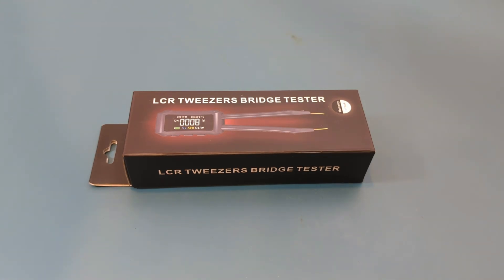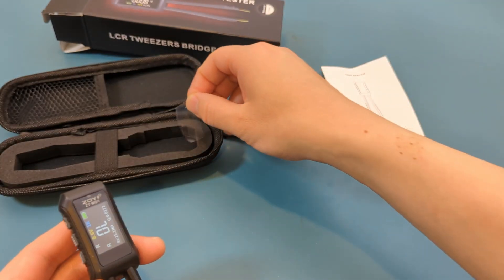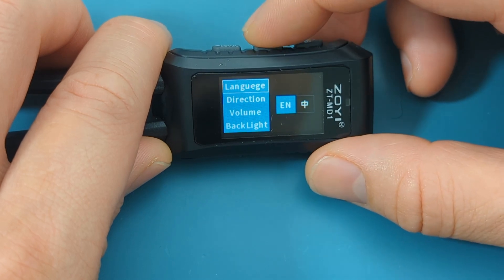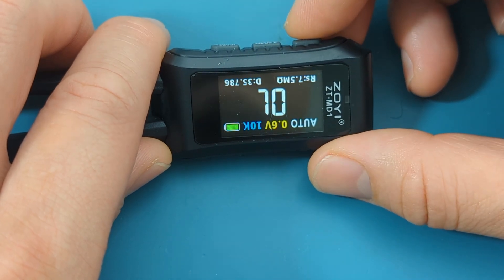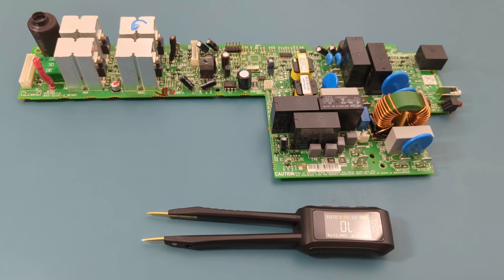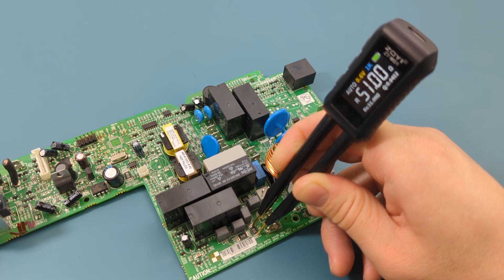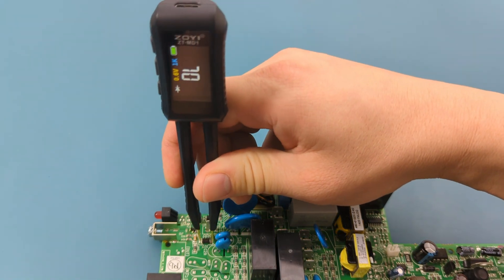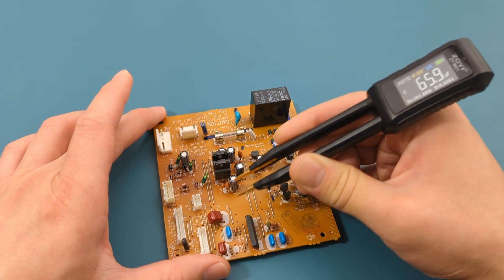ZOYI ZT-MD1 LCR Tweezers Bridge Tester Review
🔔 Get your tools here:
✅ ZOYI ZT-MD1 Electric Bridge Tweezers:

In this video, we're unboxing the latest ZOYI ZT-MD1 LCR Tweezers Bridge Tester, a revolutionary tool designed for anyone serious about electronics. From its auto-identification feature to a clear display and long-lasting battery, this device is built to enhance your workflow and ensure top-notch accuracy. 🛠️

🎬 Video Chapters
00:00 - Introduction
00:29 - Unboxing
03:00 - Testing SMD Components